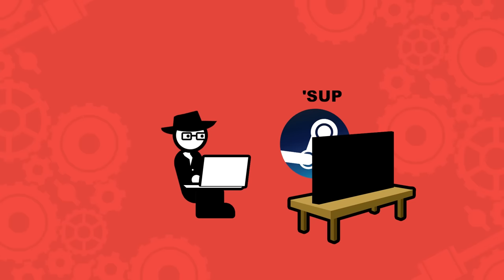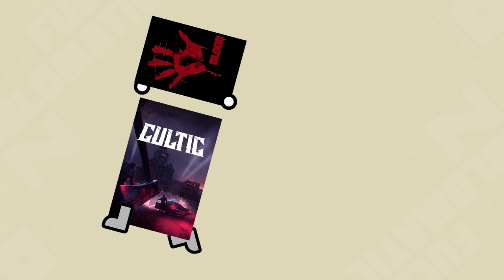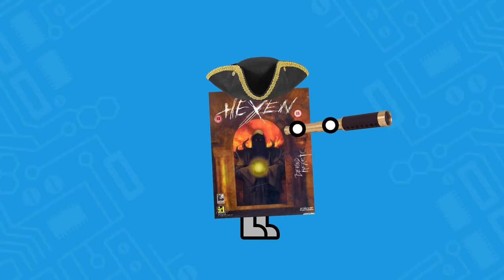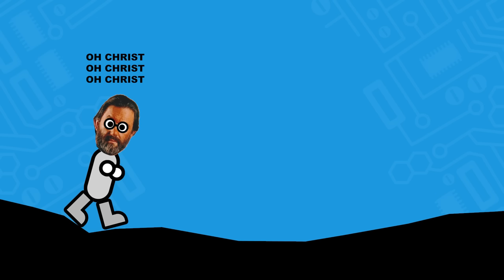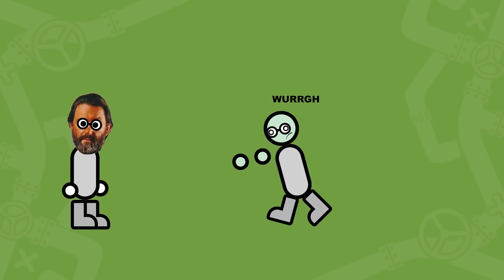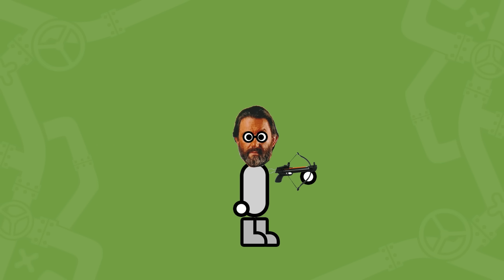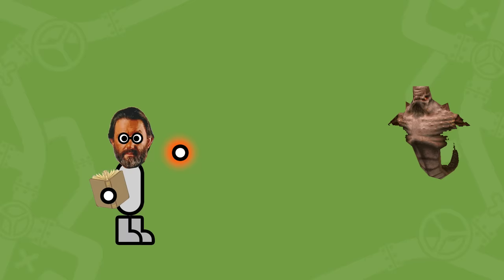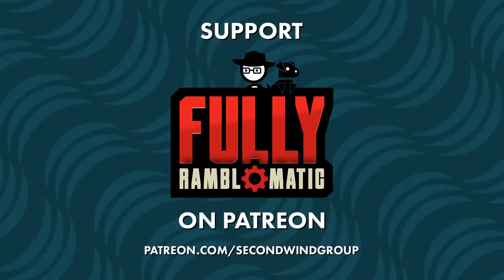Graven | Fully Ramblomatic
This week on Fully Ramblomatic, Yahtzee reviews Graven.